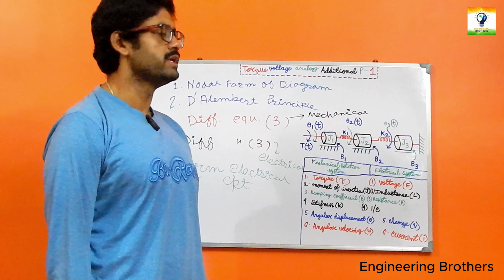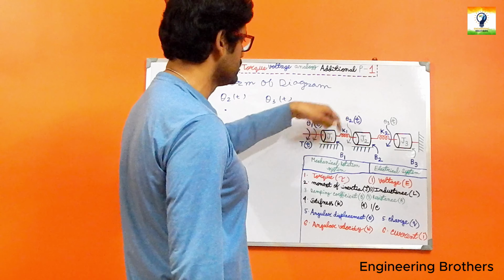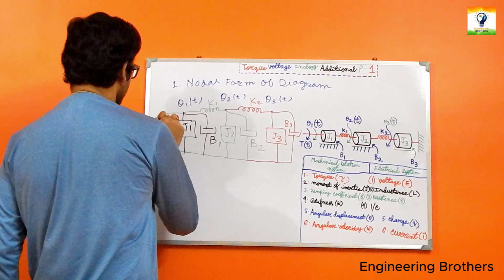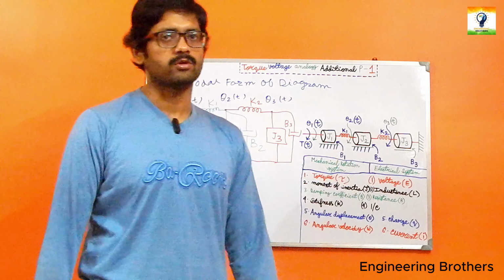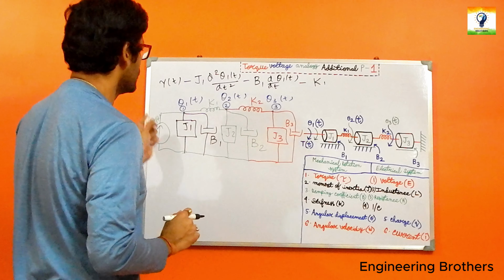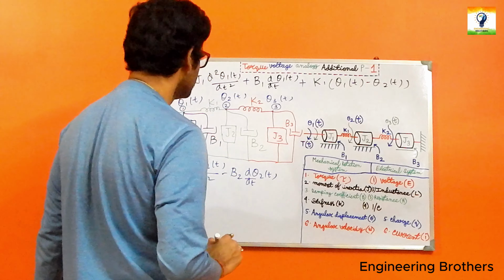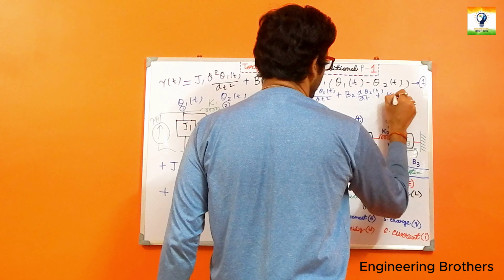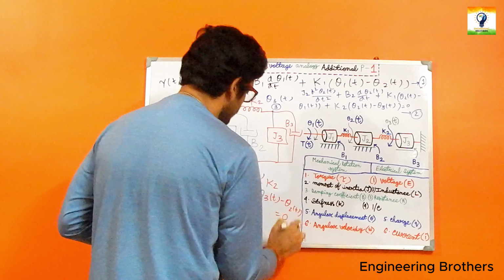Torque voltage analogy additional problem 1 part 2